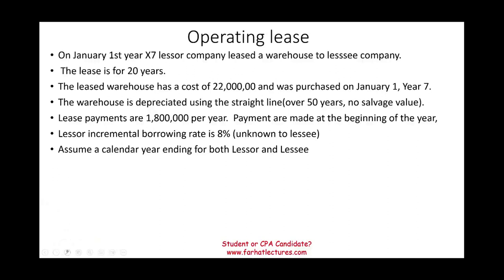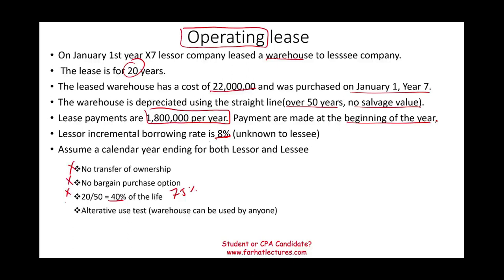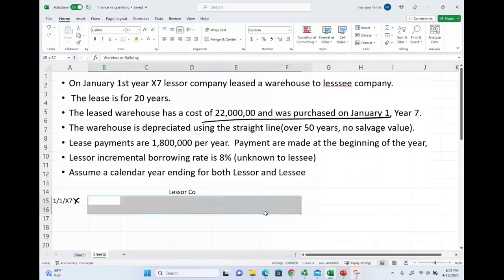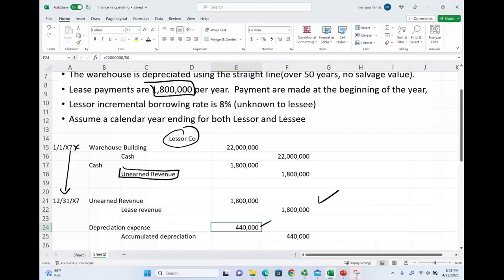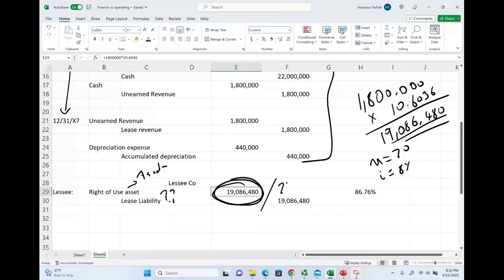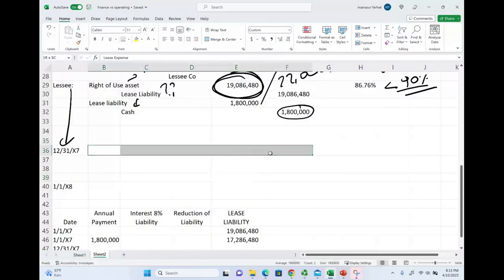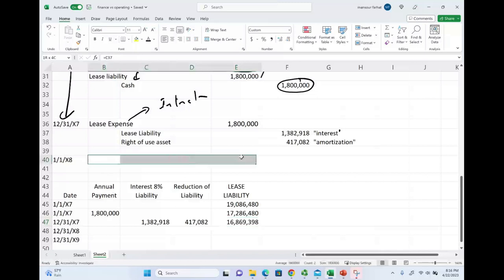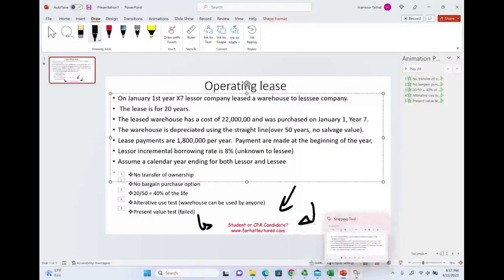Operating Lease: CPA Exam Simulation. Intermediate Accounting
In this session, I cover an operating lease CPA exam simulation.